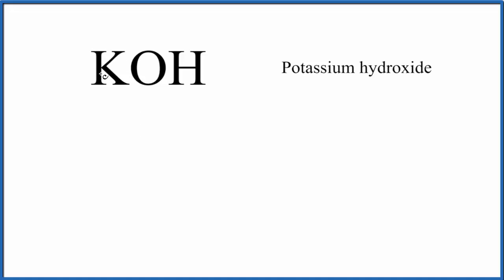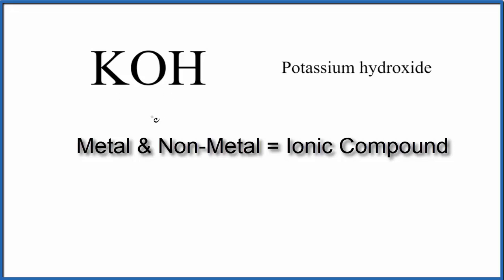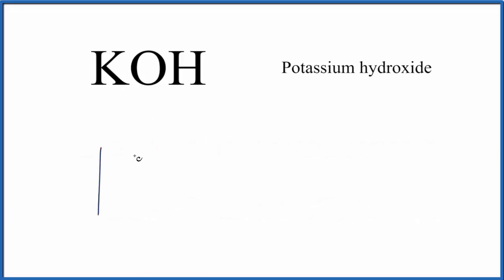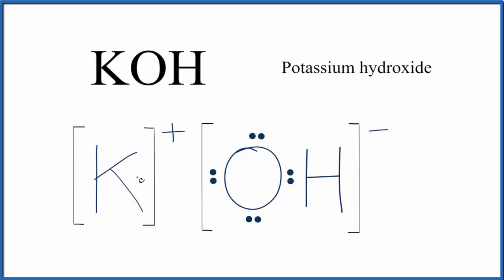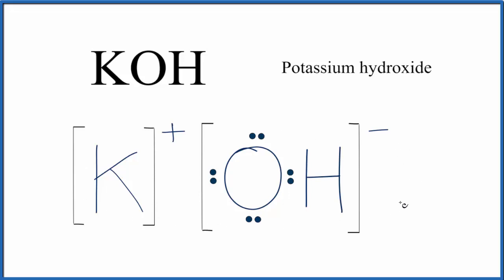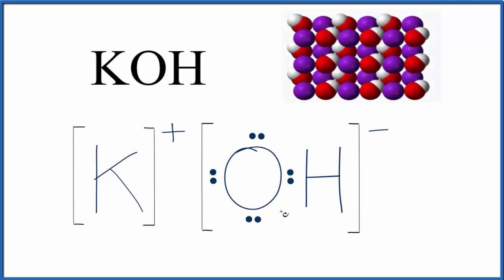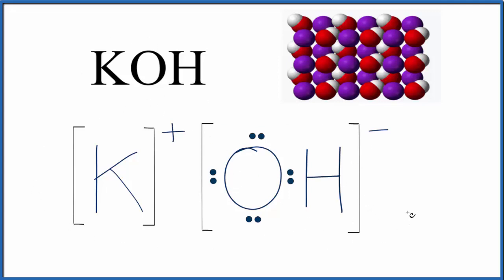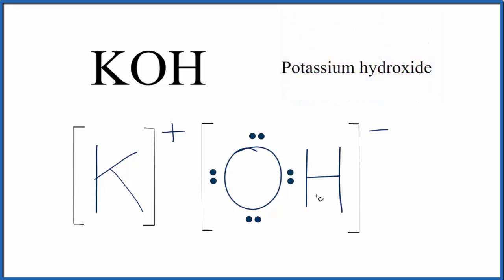How to Draw the Lewis Dot Structure for KOH: Potassium hydroxide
A step-by-step explanation of how to draw the KOH Lewis Dot Structure.

For KOH we have an ionic compound and we need to take that into account when we draw the Lewis Structure. We’ll first draw the metal and put it in brackets with its charge on the outside (video: finding ionic charge

Next, we'll draw the Lewis Structure for the OH- ion and add brackets. We put the two ions together to complete the Lewis structure for KOH. Note that KOH is also called Potassium hydroxide.

Note that is it more common to draw Lewis Structures for covalent (molecular) compounds where valance electrons are shared. In the case of ionic compounds, where we have a metal bonded to a non-metal (or group of non-metals), the Lewis diagram represents a formula unit. Many of these formula units make up a crystal lattice. So when we talk about the structure for KOH we think of it together with other KOH formula units in a crystal (NaCl is a good example of this